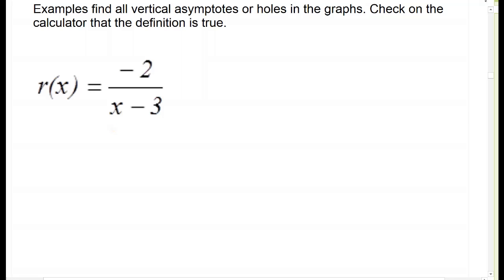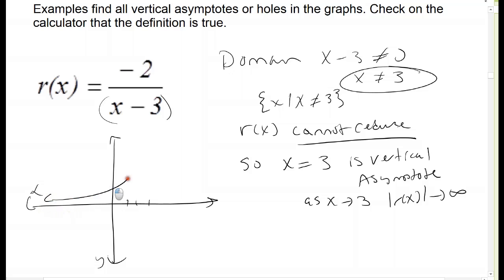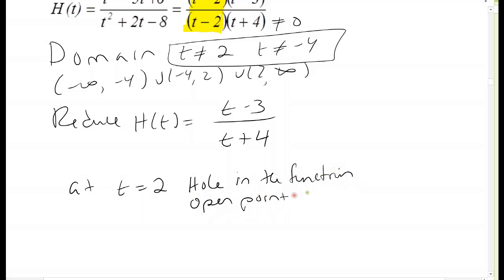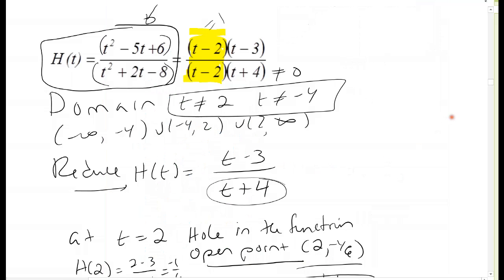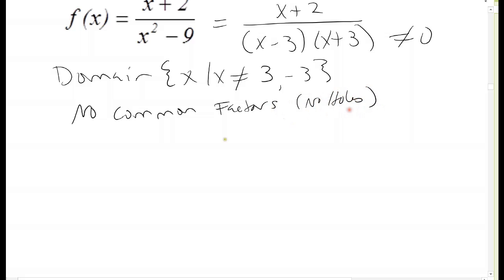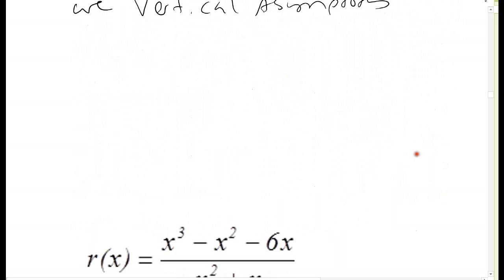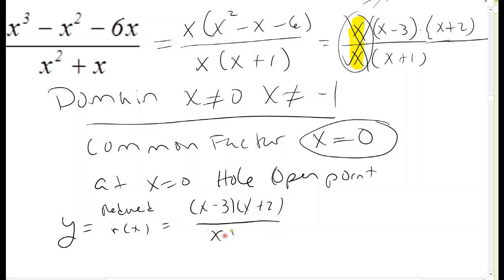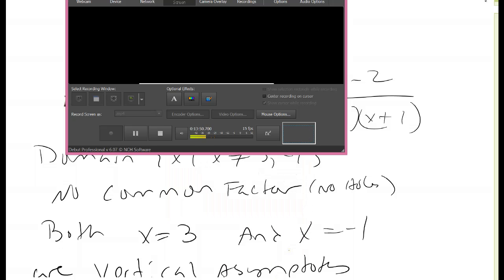4.6 video 4 finding vertical asymptotes and holes in the graph examples